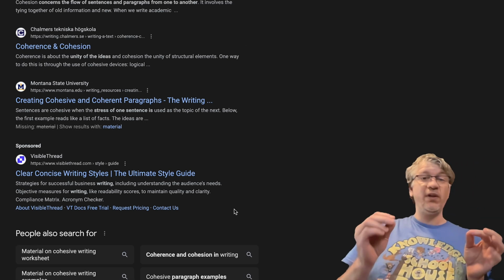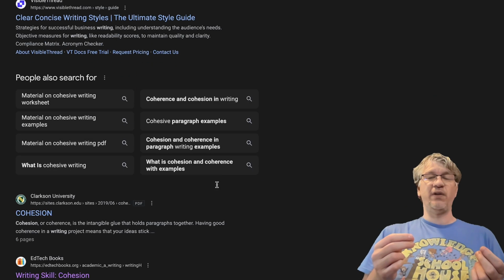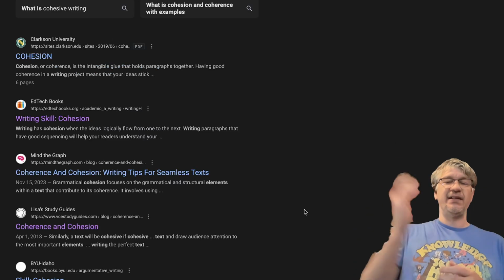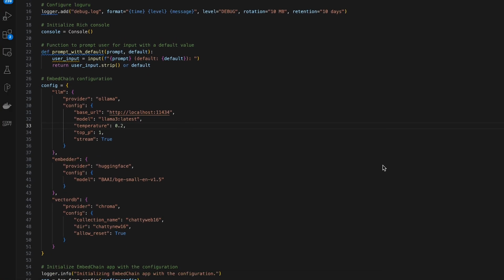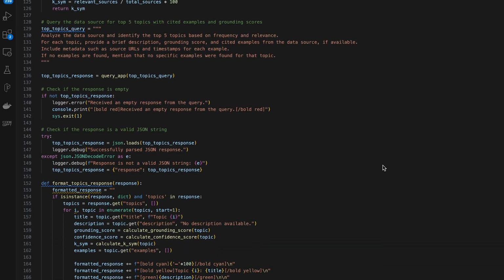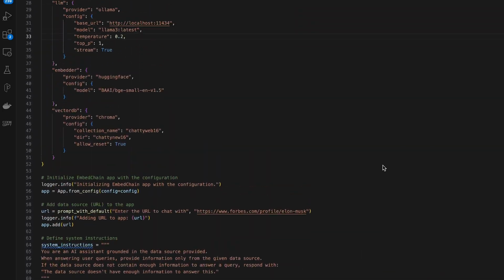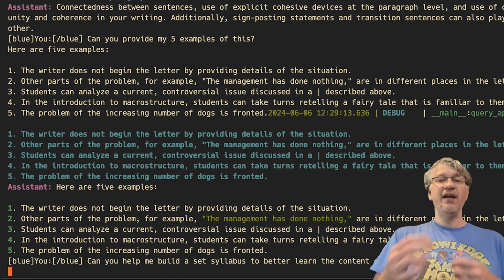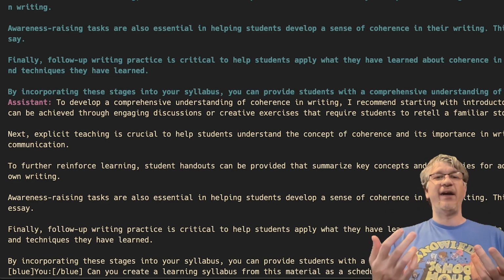AI Quick: Using AI to Chat with Any Website - Embedchain: EP 2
Join the "AI Quick" series and learn a powerful technique for conversing with any website using AI! In this episode, we'll demonstrate how to use AI to interact with websites, making your online experience more efficient and enjoyable. Don't miss out on more episodes in our series, and check out my GitHub for code examples. Enhance your skills and stay ahead with AI!

 - Inside, I show a technique for conversing with any website using an embed chain.